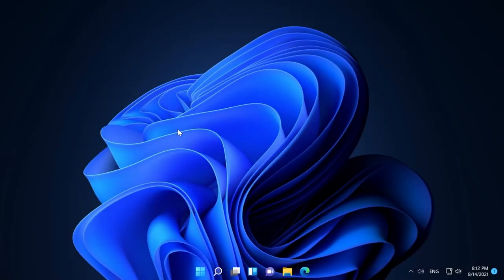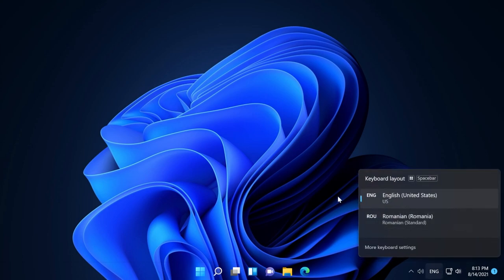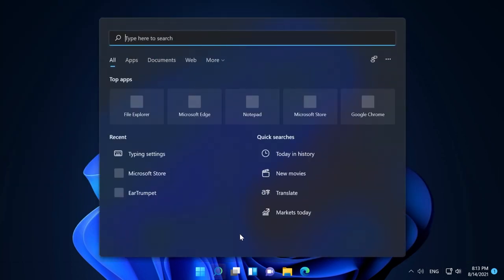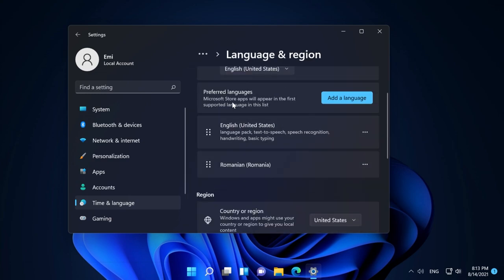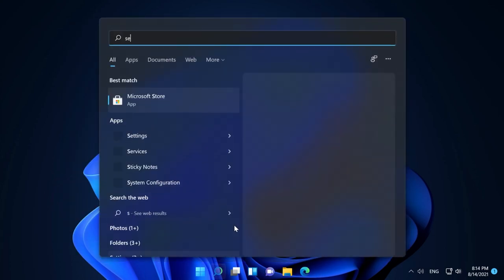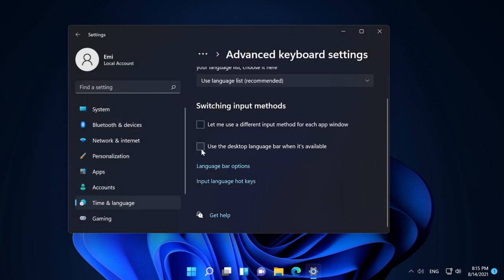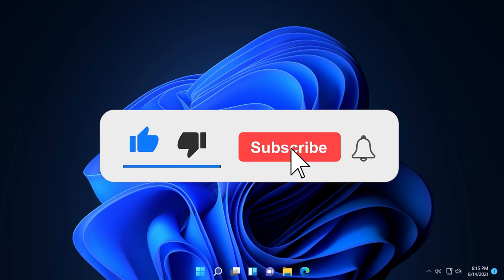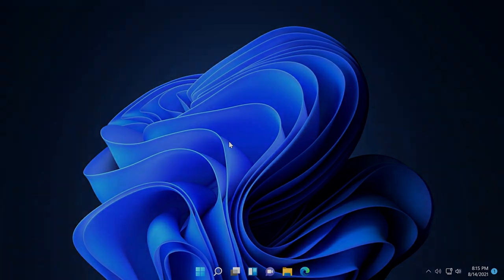How to Remove the "Keyboard Layout" Widget from the Taskbar in Windows 11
In this video I will show you How to Remove the "Keyboard Layout" Widget from the Taskbar in Windows 11.